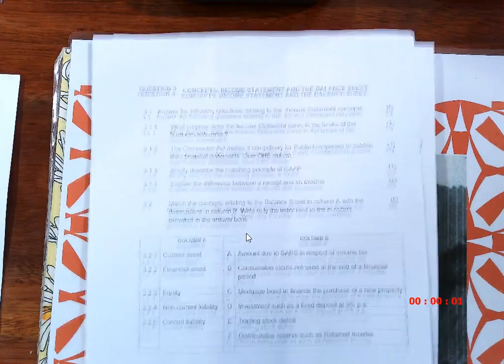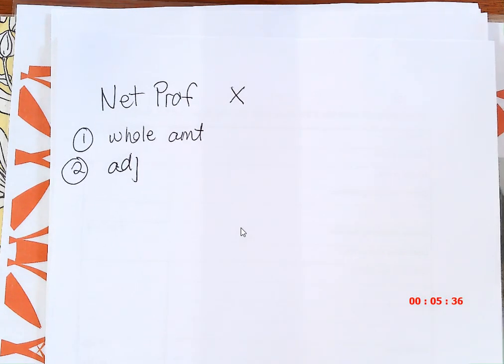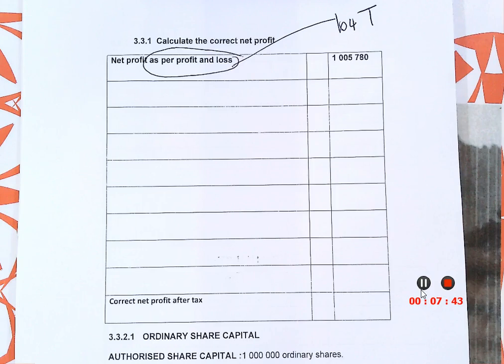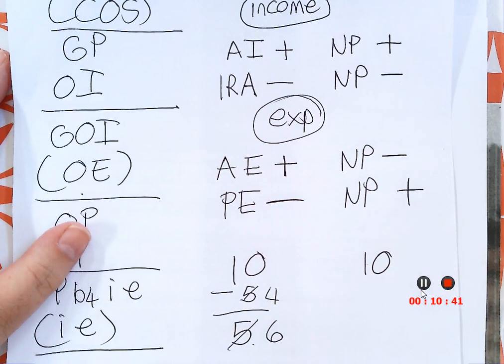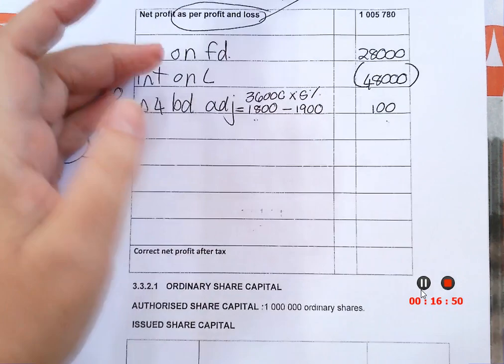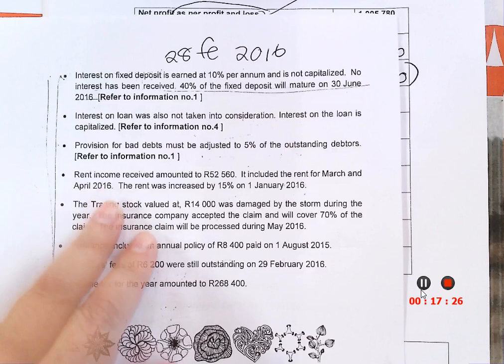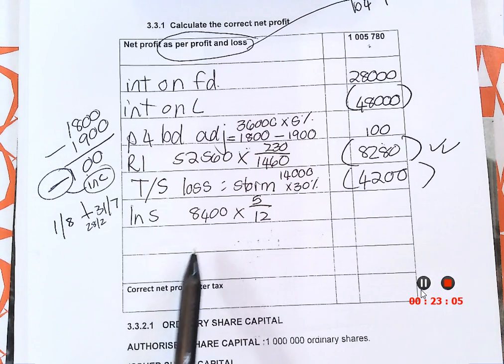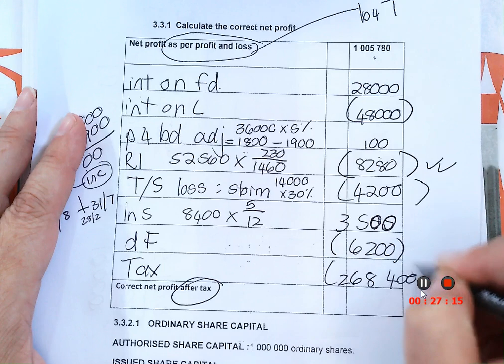notes q 3 part 1